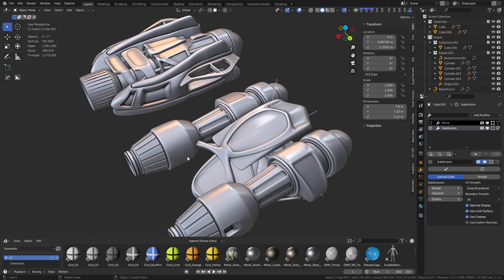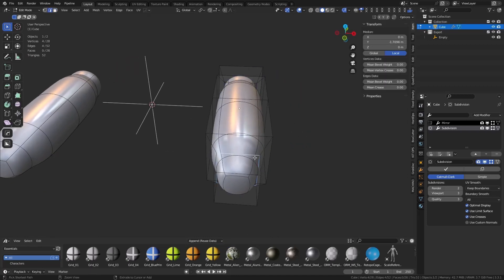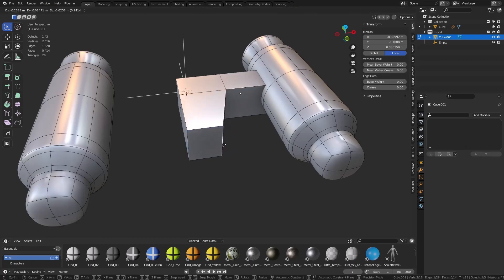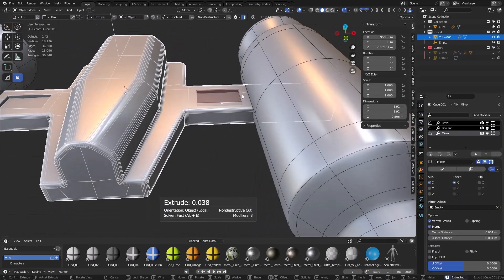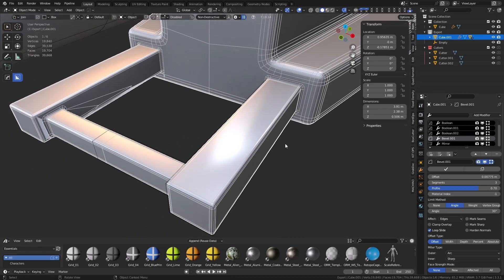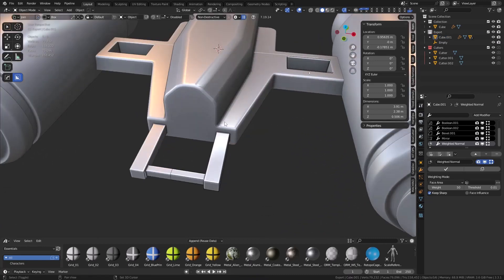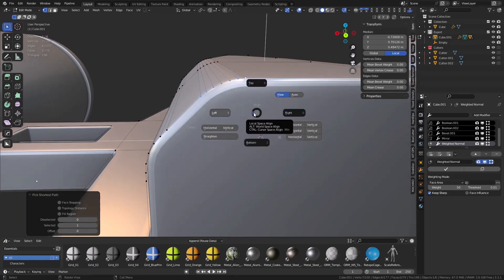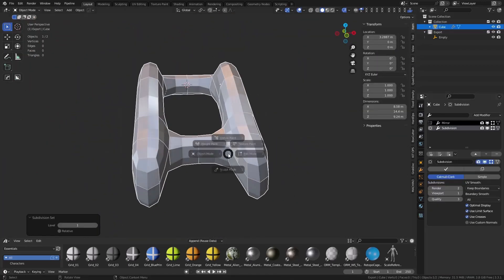Mirror and Model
Use a mirror modifier to model a little faster in Blender.